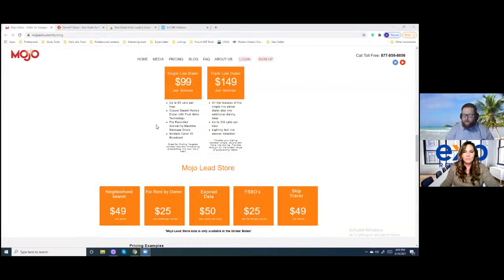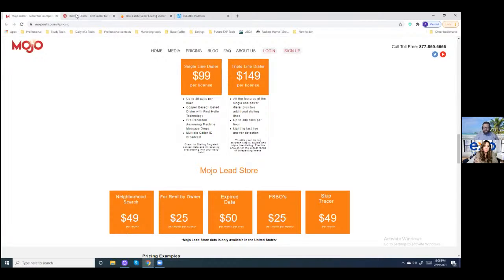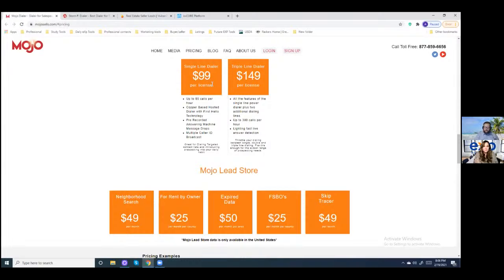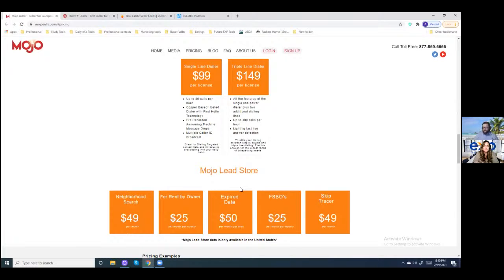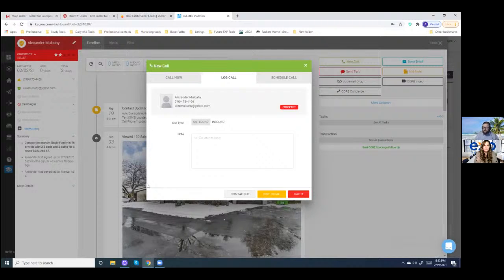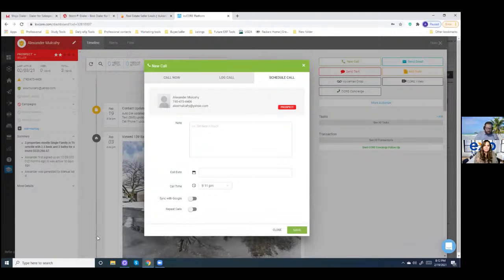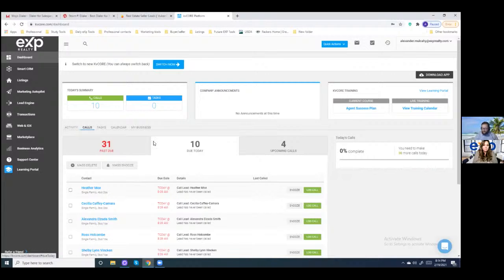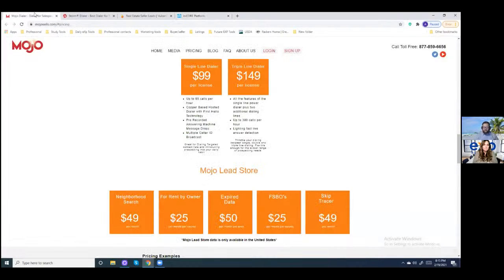Red X vs Mojo Sales Dialer Review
Hands down circle prospecting and calling homeowners works. It is free, other than paying for the dialer. Alex goes over the cost comparison of Red X and Mojo. Just take action and start dialing. You are asking the homeowner how you can be of service to them. Ask how can you help them today. Ask if they mind being put on your monthly Newsletter, receive a market analysis and monthly market reports. Ask if they would follow you on Facebook. You need to get permission to follow up with them. Then put them in your CRM to follow up and nurture them. Build value, provide service, and built that relationship and trust!

//CONTACT Laurie Davis:
Know someone moving to Montana, let my team help and receive a referral fee: